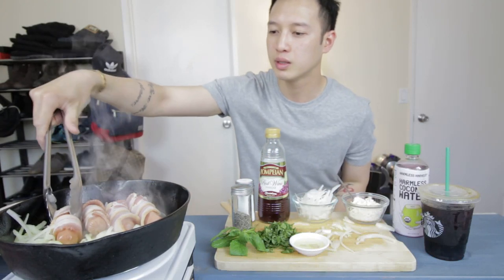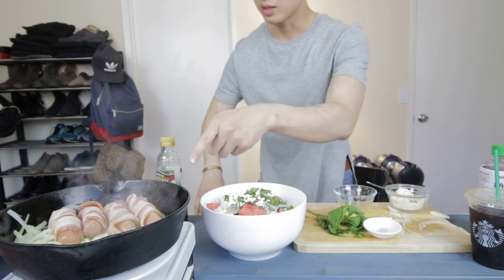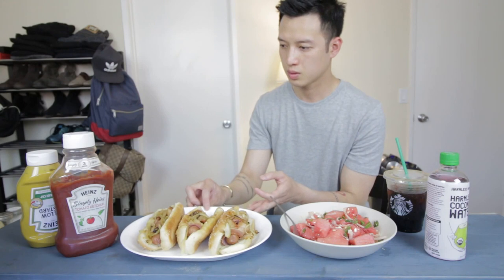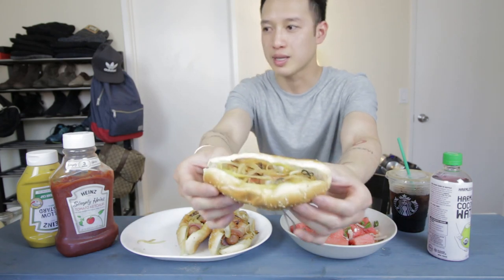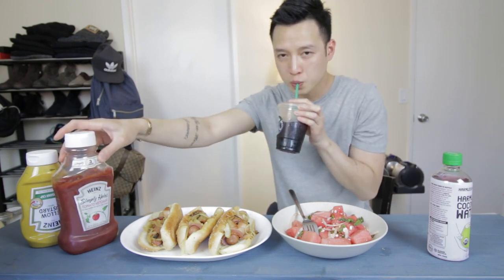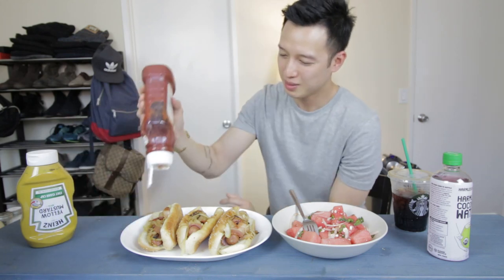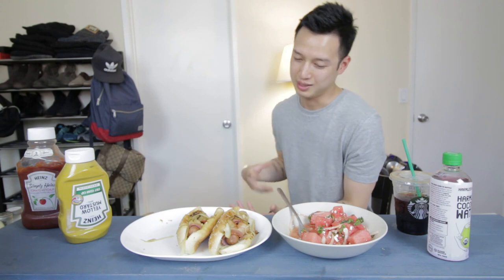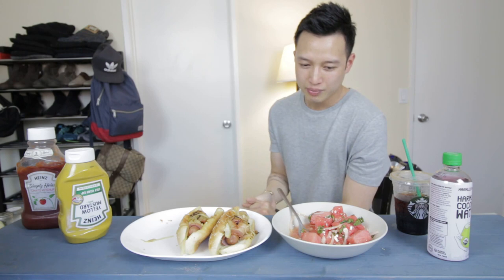[mukbang/cookbang with THIEN]: Bacon-Wrapped Hot Dogs and Watermelon Salad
My very first lunch-mukbang episode! I don’t eat HOT DOGS wrapped in BACON all the time but today was a beautiful day and I figured whythefucknot. With my bacon wrapped hot dogs, I am enjoying a refreshing WATERMELON salad with mint leaves, feta cheese, and onions. For beverages, I have my COLD BREW iced coffee from Starbucks and Harmless Coconut water (even though I ignored it completely while filming the episode. I loved filming during the day so I will consider doing this more often.

NOTE: excuse the horrible editing.

ON THE MENU:
Bacon Wrapped Hot Dogs, smothered in sautéed onions
Watermelon Salad (feta cheese, white onions, mint leaves, red wine vinegar, olive oil, and salt and pepper)
Cold Brew Iced Coffee from Starbucks
Harmless Coconut Water